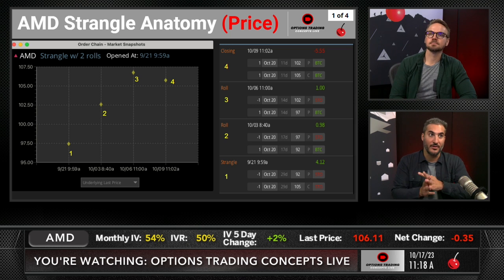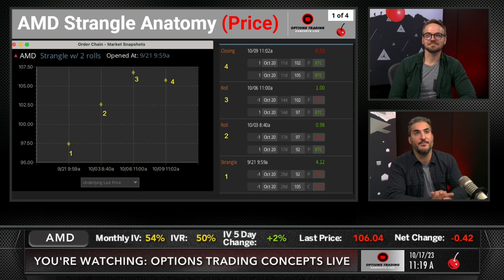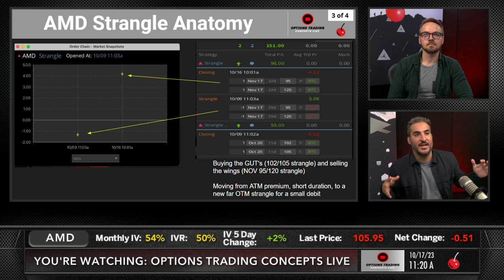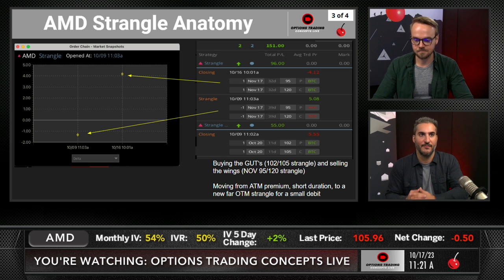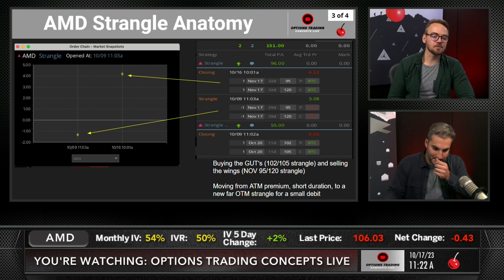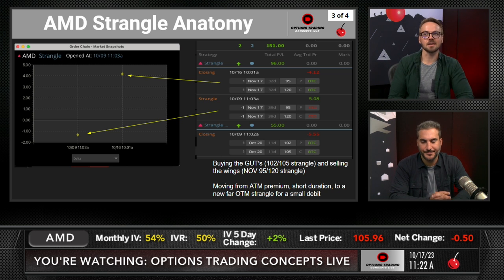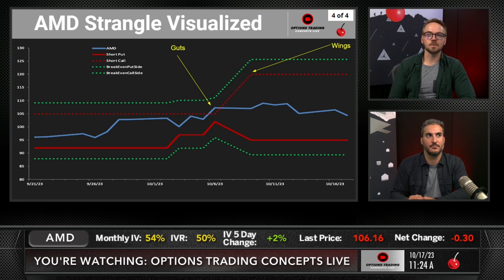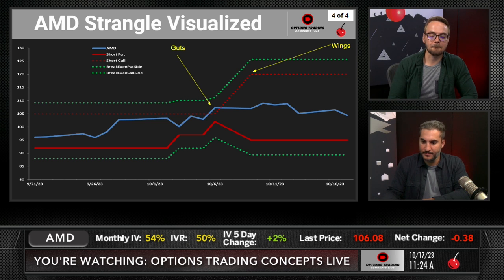How to Manage an Iron Condor